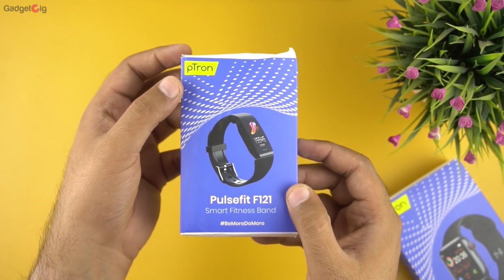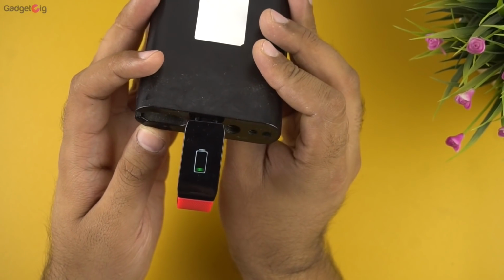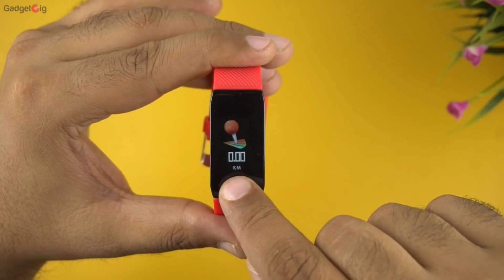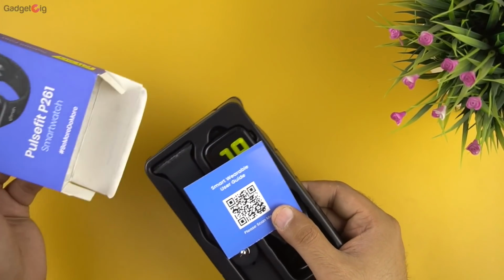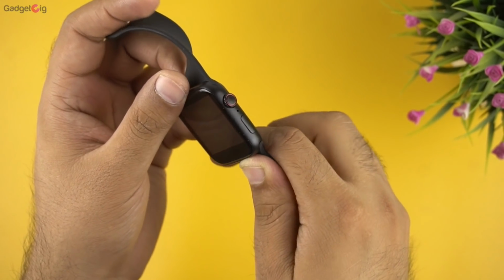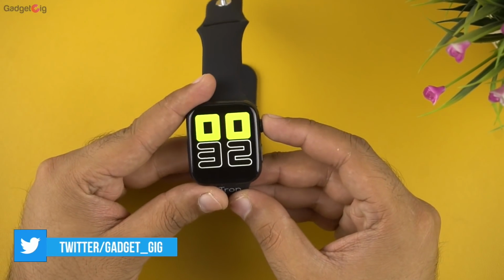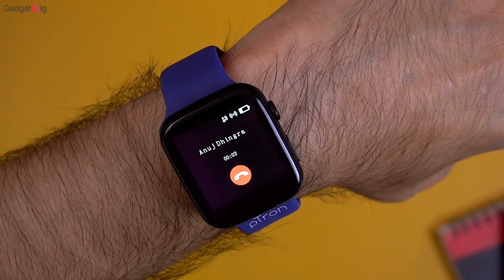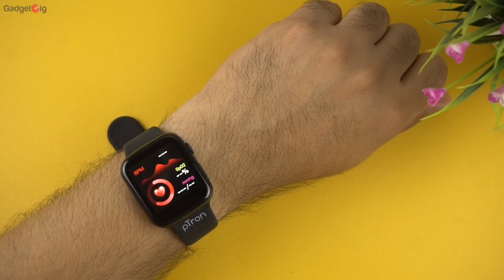pTron Pulsefit F121 Smartband & Pulsefit P261 Smartwatch - For Just Rs. 899 & 1299!!!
pTron has finally launched two new products in its Wearable category and in this video we will be doing the unboxing and show you the features of the Pulsefit F121 smartband and the Pulsefit P261 Smartwatch.